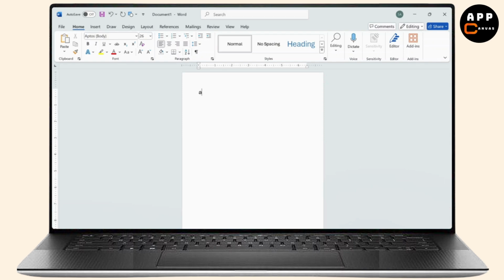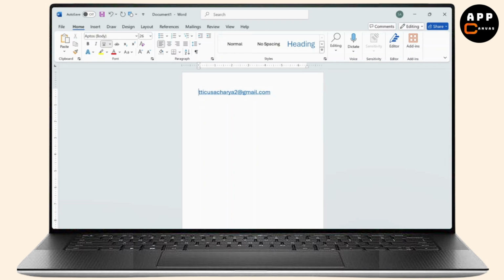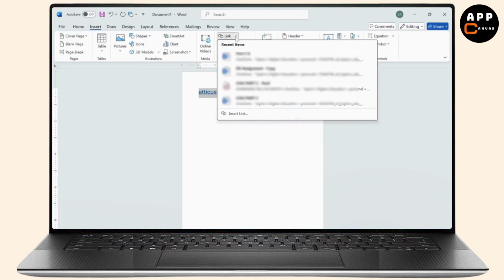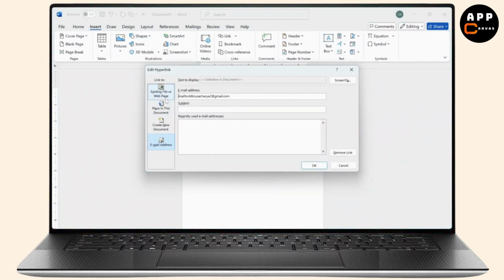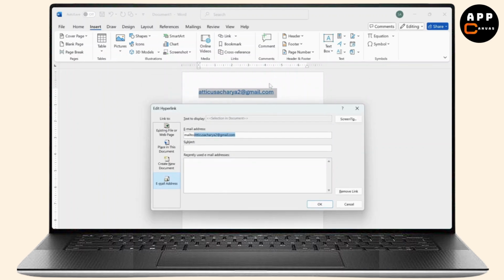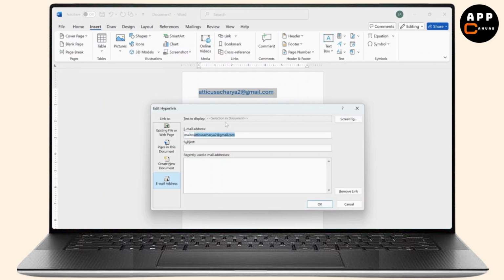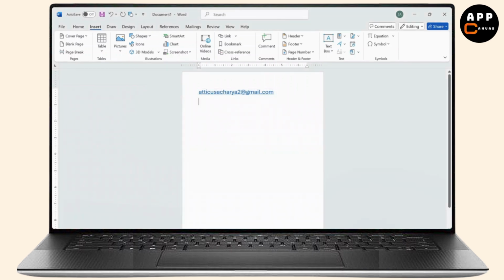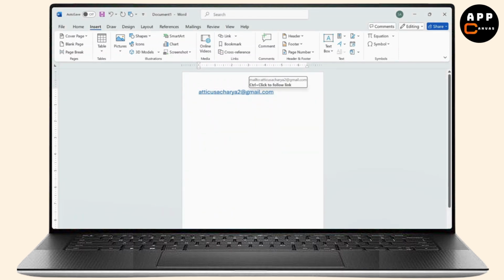How To Hyperlink An Email Address on Word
Whether you're using Word for your resume, email templates, or simply adding email links, this step-by-step guide will show you exactly how to do it.

You’ll also learn how to hyperlink email addresses in other platforms like Outlook, Gmail, and Google Sheets, making it simple to connect to your contacts quickly and efficiently.

0:20 Step 1: Highlighting the Email Address
0:45 Step 2: Adding the Hyperlink
1:15 Step 3: Testing the Hyperlink